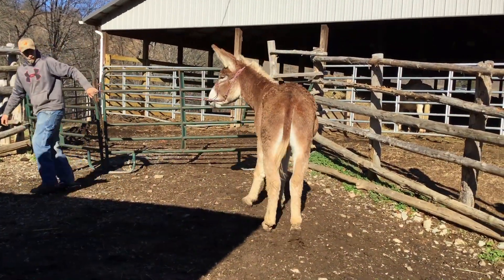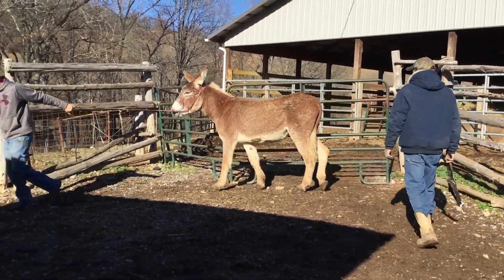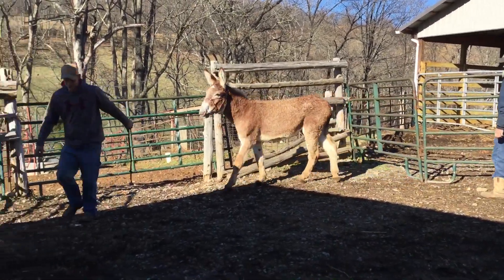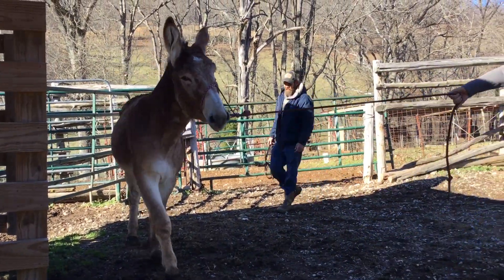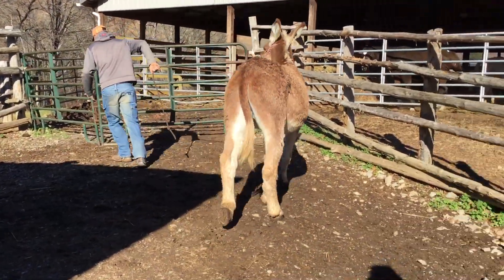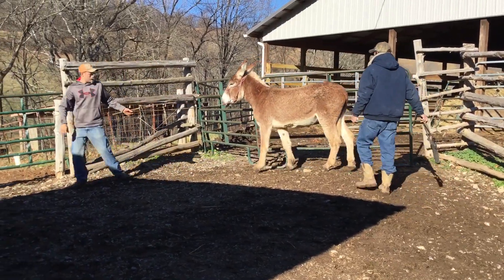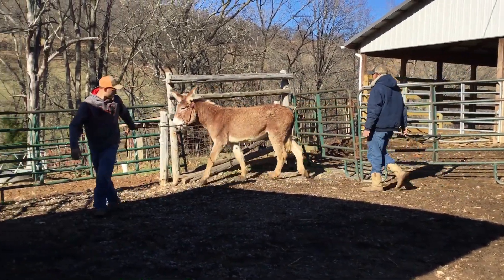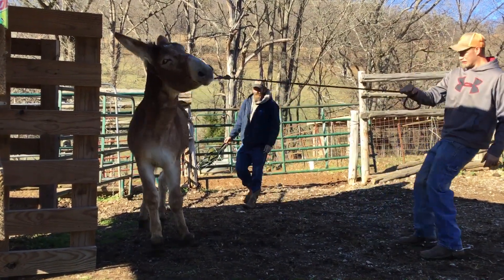Sold Jack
Status : ‼️AVAILABLE ‼️

Age:8
Price: 600
Deadline: 12/5/22